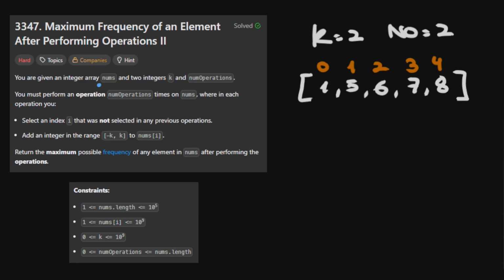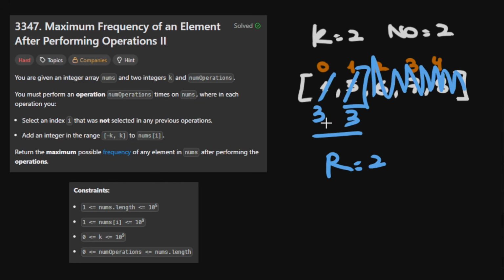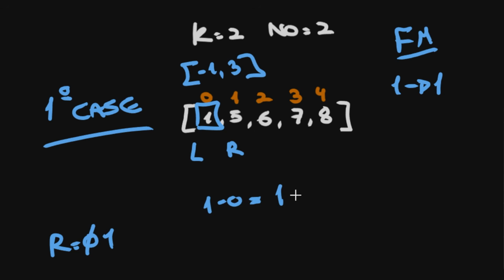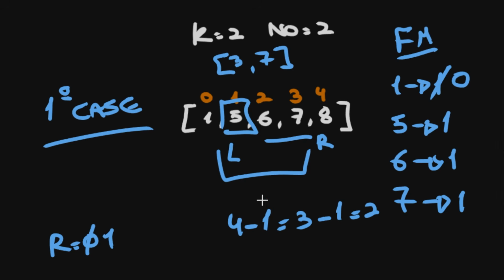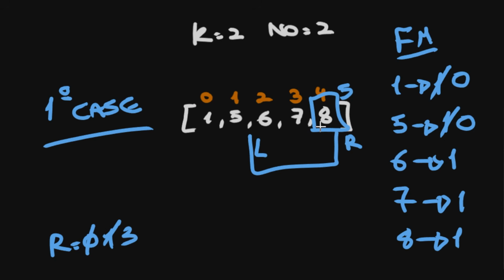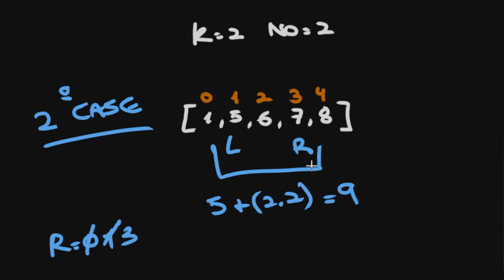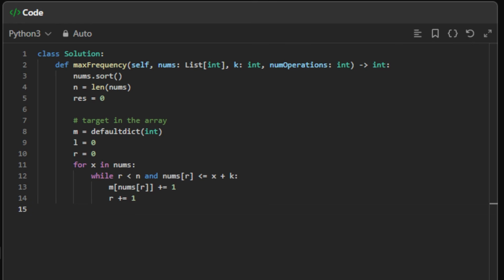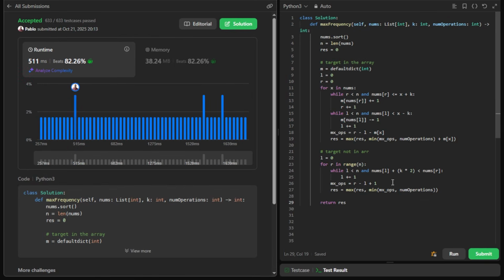Maximum Frequency of an Element After Performing Operations II | LeetCode 3347 - Python